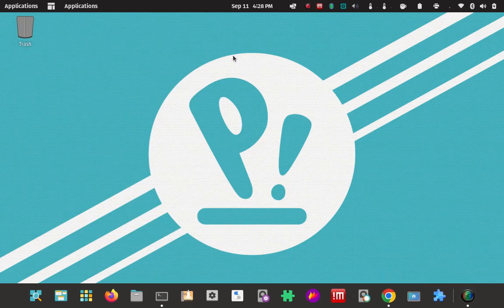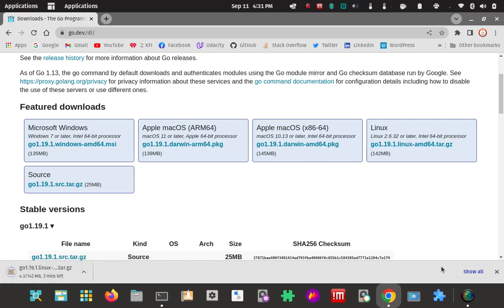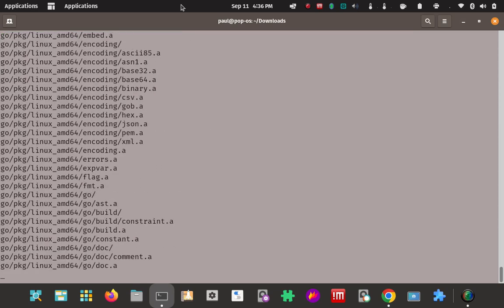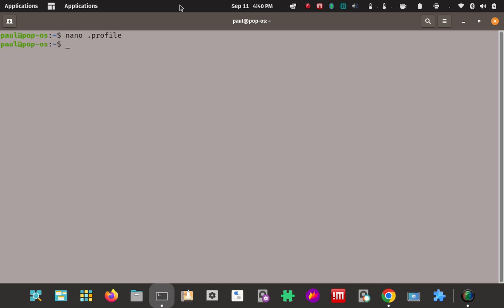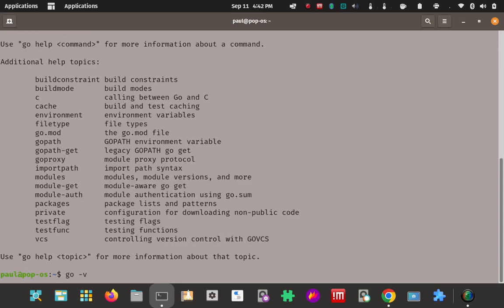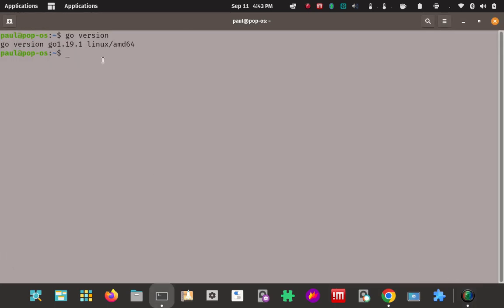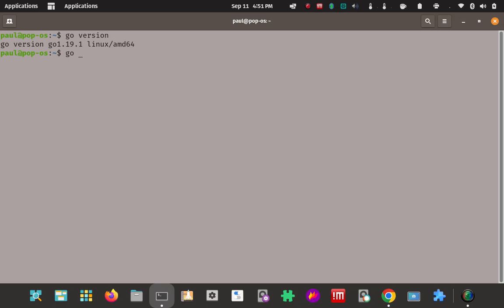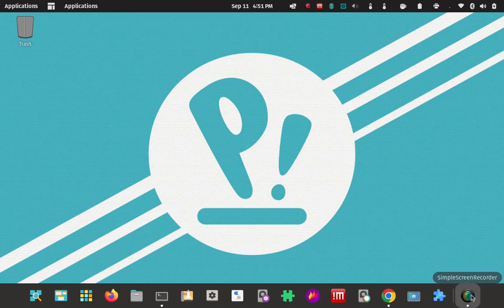How to install Go on Pop!_OS Linux 22.04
How to download and extract the tar file, add the Go binary to the $PATH env variable in the .profile file, source the .profile file, and verify the Go installation.